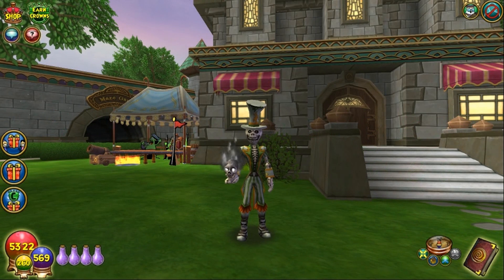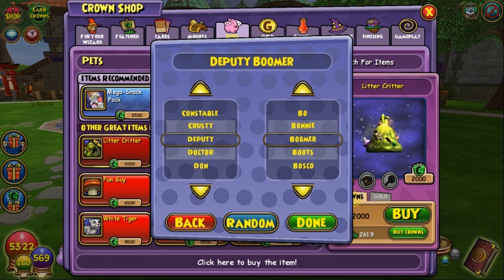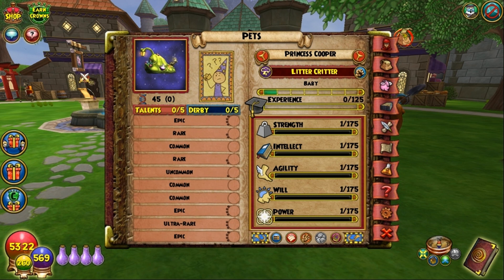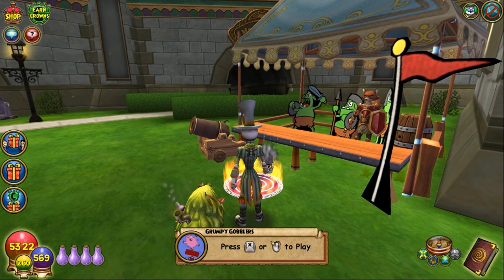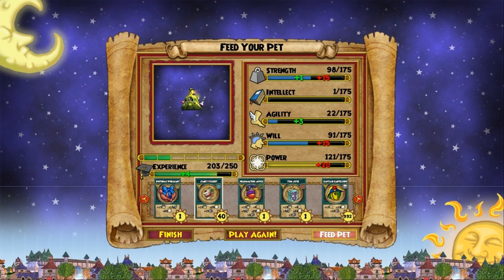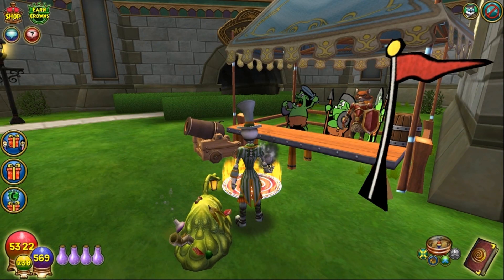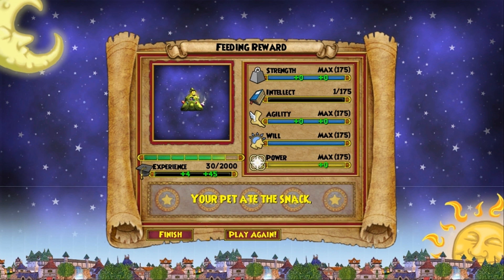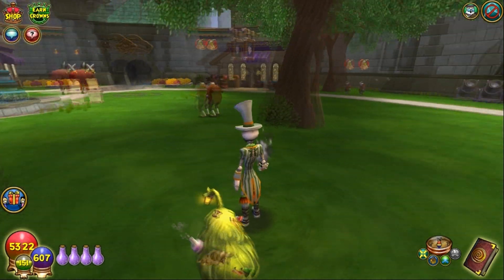Wizard101 Baby to Mega - Litter Critter Storms Drains So_Ugly_Its_Cute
Havent done a Baby to Mega in  a while, so here goes the Litter Critter. Its one of those pets you suspect wont be very talented, but its so ugly, it stands out. 5 levels, 2 hours, for your viewing pleasure.